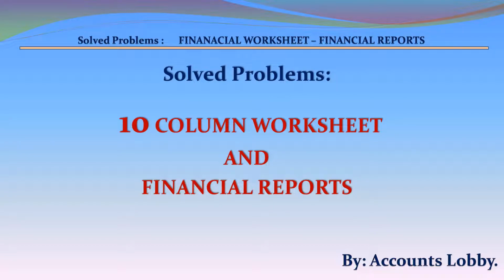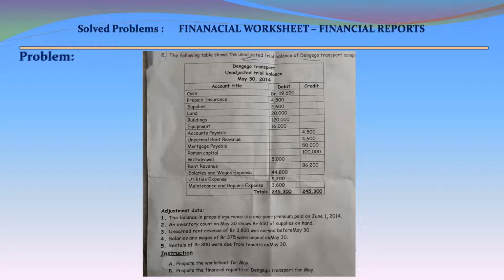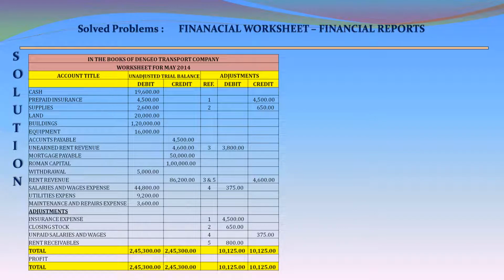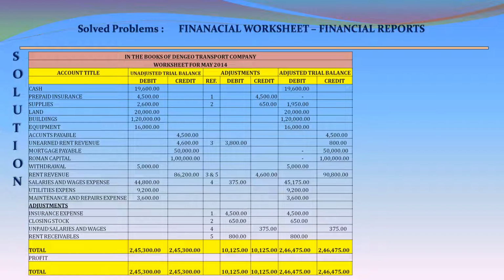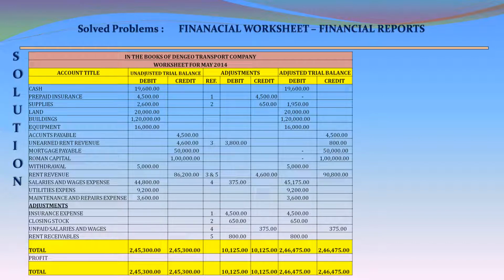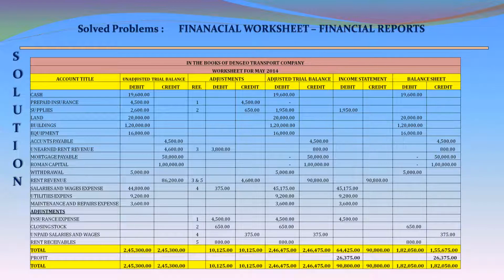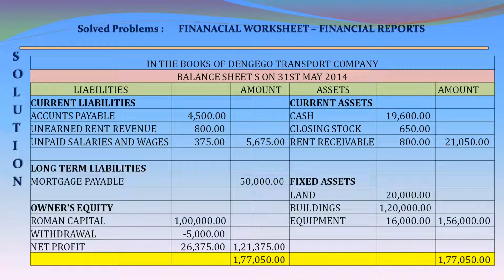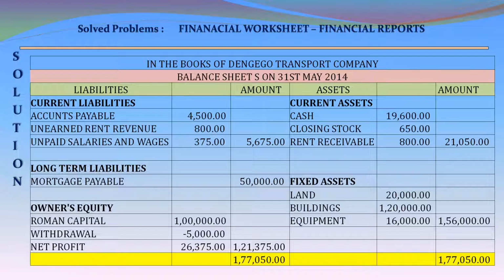SOLVED PROBLEMS (123): 10 COLUMN WORKSHEET AND FINANCIAL REPORTS FROM TRIAL BALANCE AND ADJUSTMENTS.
Title : SOLVED PROBLEMS (123): 10 COLUMN WORKSHEET AND FINANCIAL REPORTS FROM TRIAL BALANCE AND ADJUSTMENTS.

VIDEO :  VIDEO BY RAJESH KANOTARA FROM PEXELS
PHOTO:   PHOTO BY SORA SHIMAZAKI FROM PEXELS